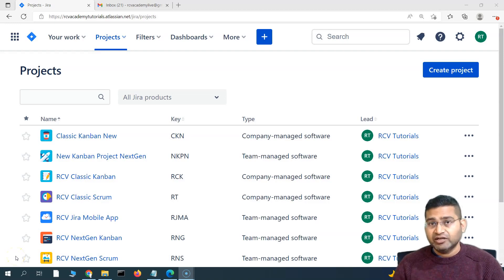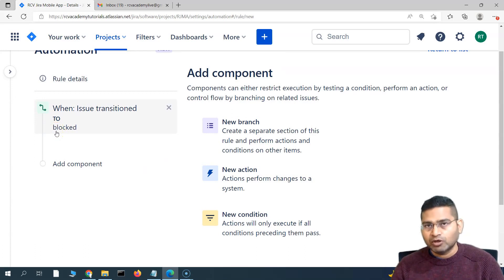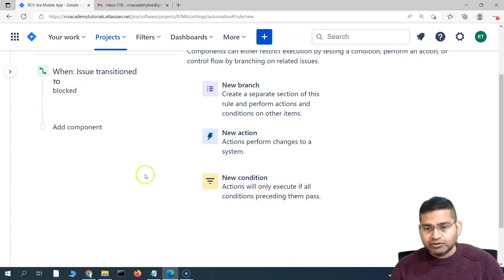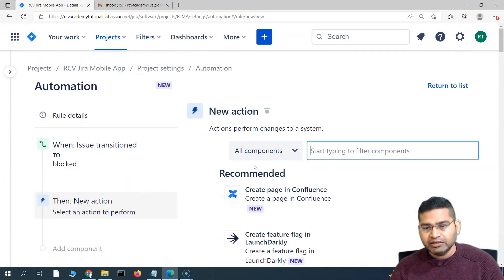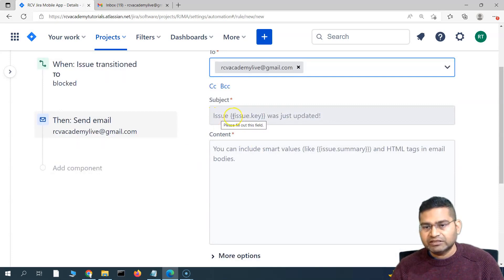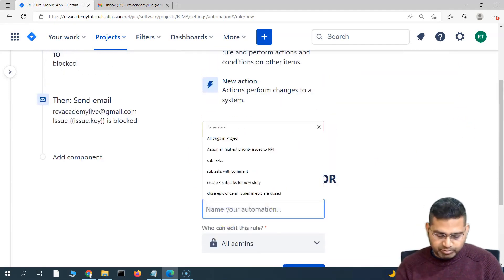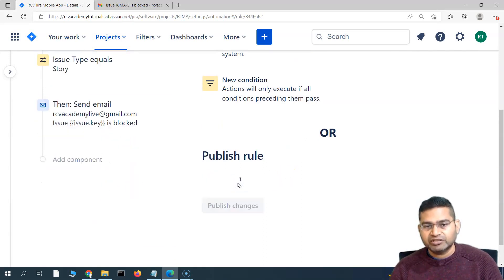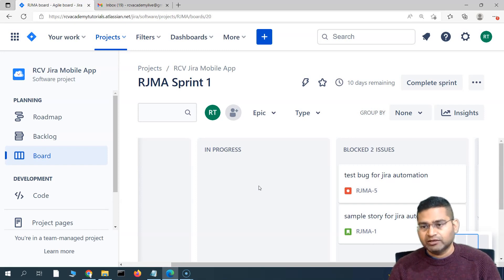Jira Automation Tutorial #8 - Notify Scrum Master if Issue is Blocked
In this Jira automation tutorial, we will learn about the rule to notify scrum master if issue is blocked.